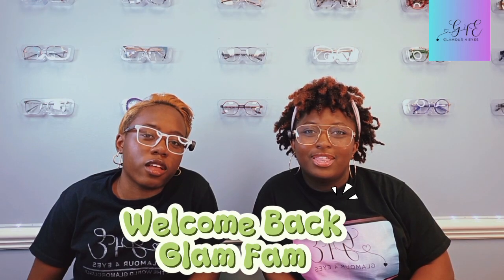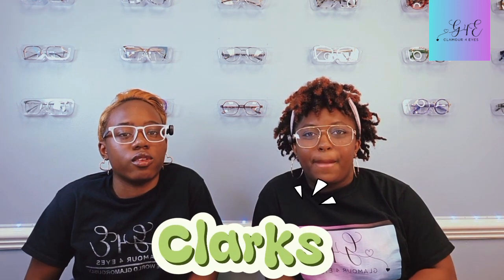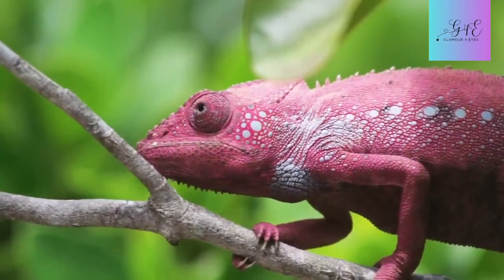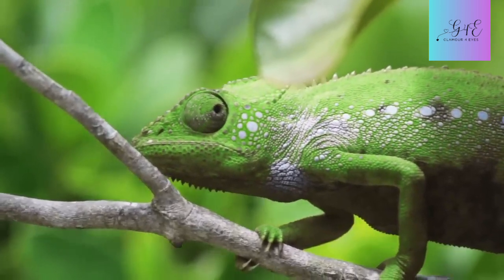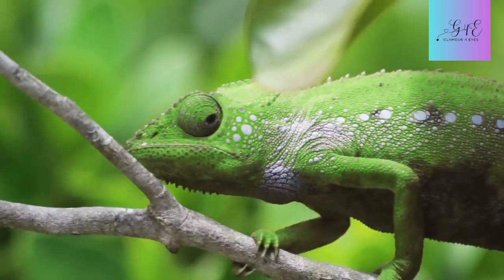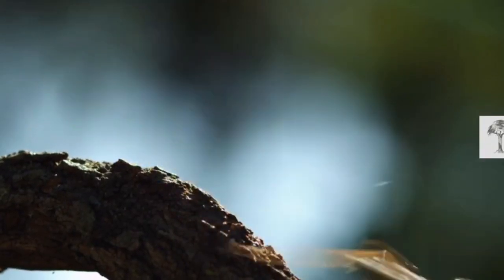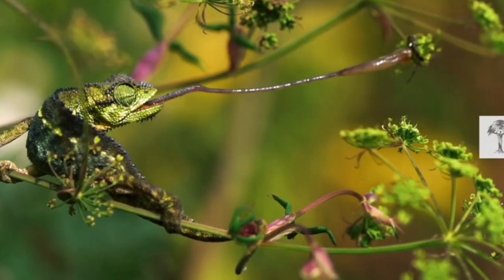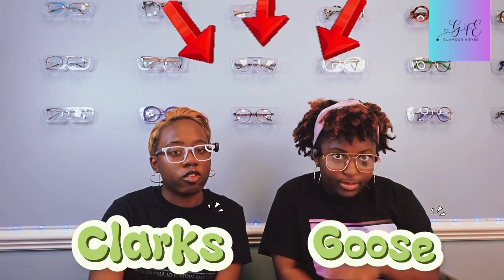DO CHAMELEONS HAVE 360 VISION?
🔍 **Do Chameleons Really Have 360° Vision?** 🦎

Chameleons are famous for their color-changing abilities—but what about their eyes? 👀 Can they actually see *all the way around* their heads? In this video, we explore the fascinating science behind chameleon vision, from their independently moving eyes to their incredible field of view.

🌐 Do they really have 360-degree vision?
🔬 How does their eyesight compare to other animals?
👁️ What makes their eyes so unique?

Join us for a wild look into one of nature's most bizarre and brilliant adaptations!